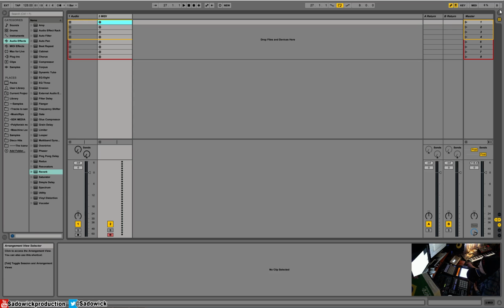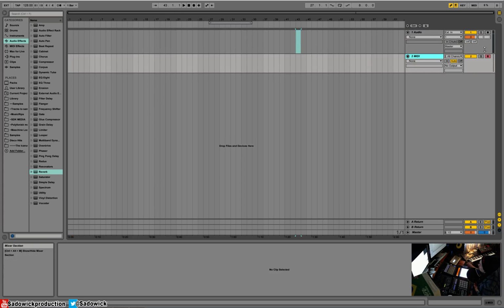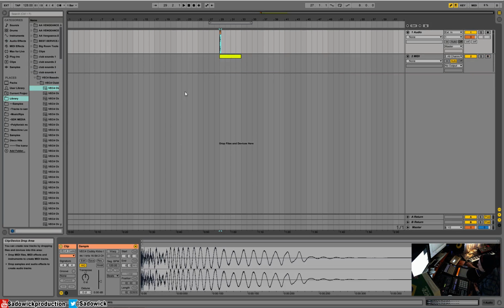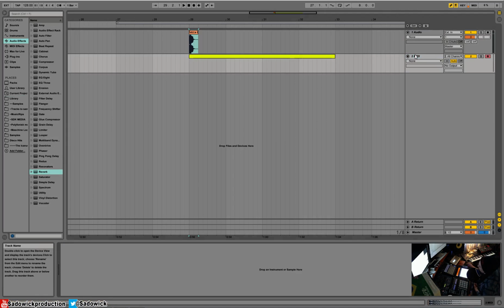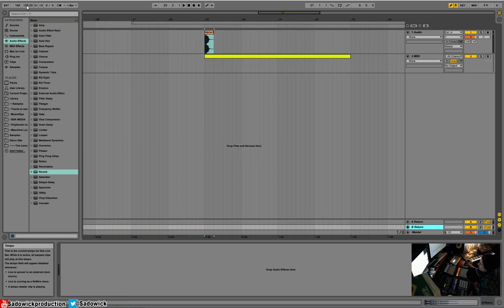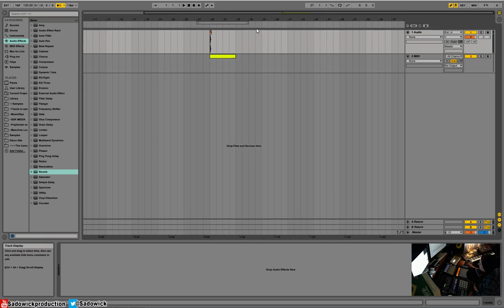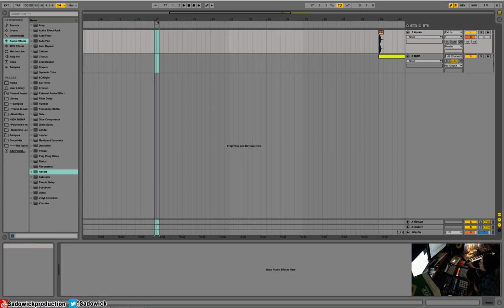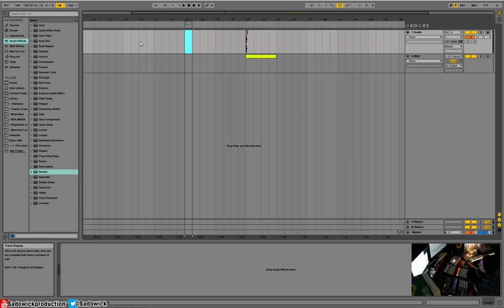Ableton Live Ultimate Course 05 - The Interface (Session & Arrangement)